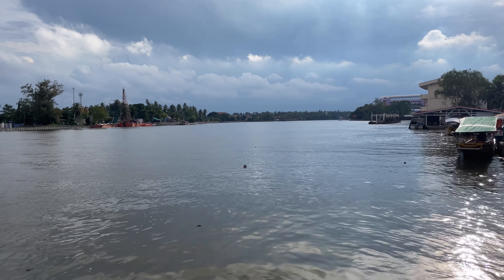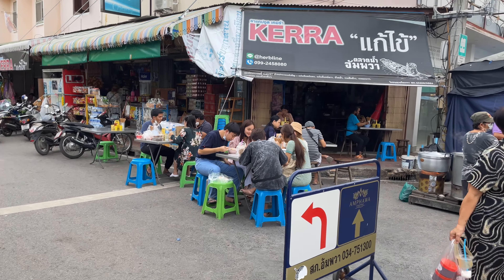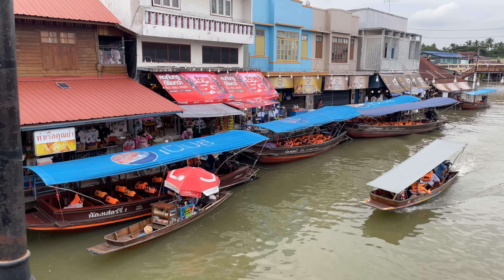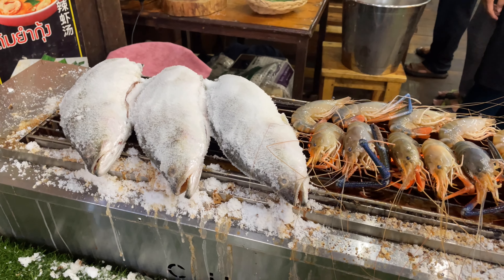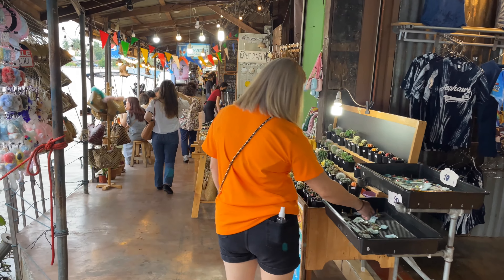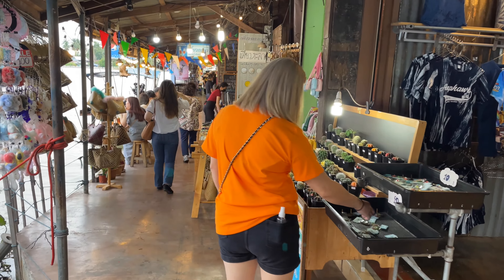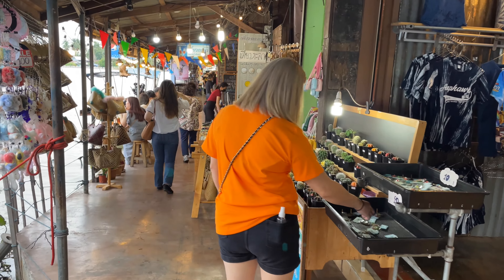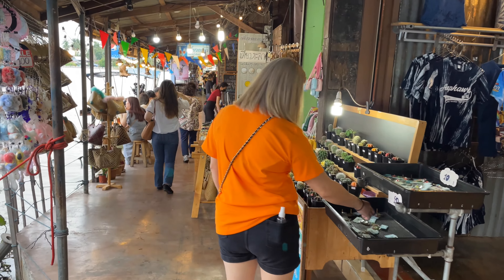Amphawa Floating Market - Great Day Trip from Bangkok - Thailand 2022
Amphawa Floating Market or Amphawa Evening Market is one of the largest and oldest floating markets in Thailand. The market is located in Samut Songkhram province, just 70 kilometers southwest of Bangkok and it takes approximately 1.5 hours to get there from the Thai capital.

As Amphawa Floating Market is not far from Bangkok, it makes this place a popular weekend destination for both locals and tourists who like to come here and enjoy a relaxing Thai style shopping atmosphere.

Amphawa has a long history reflecting Thai heritage. It was considered to be an important water transportation hub of Samut Songkhram province. Not surprisingly, Amphawa was also a commercial hub with a large floating market and waterfront community.

One of the highlights of Amphawa Floating Market is a large selection of delicious food. With the abundance of Samut Songkhram province, many fresh vegetable and fruit shops are lined up waiting for buyers.

At Amphawa Floating Market you can expect to see vendors selling food and beverages such as fried clams, grilled squids, noodle, coffee and Thai desserts on their boats.